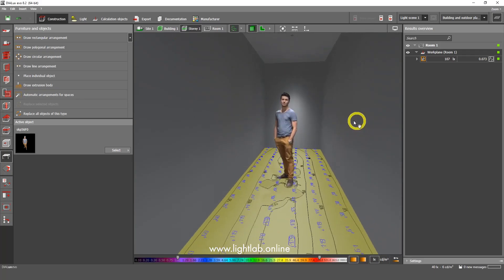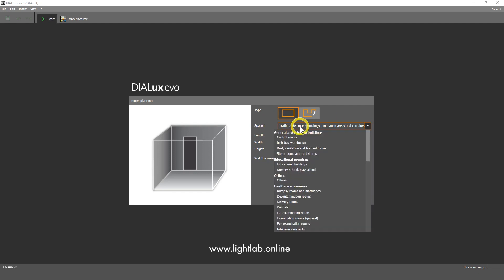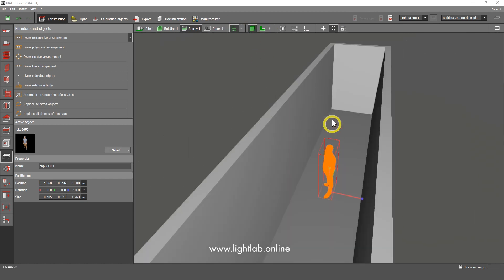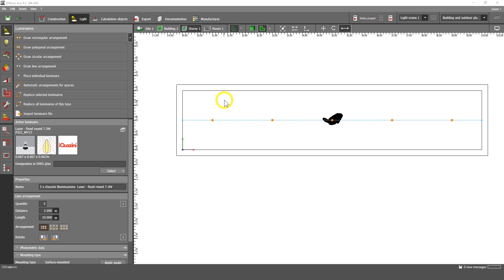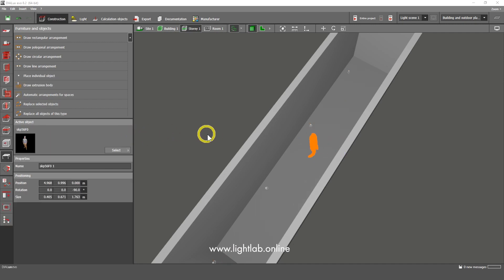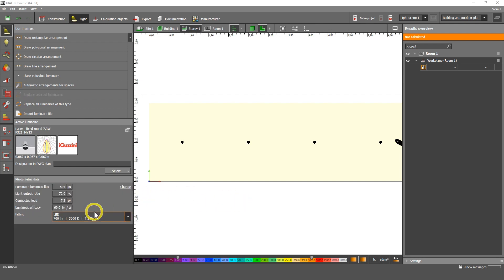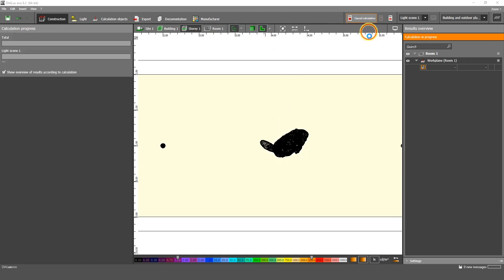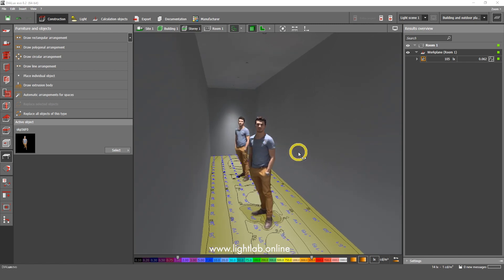DIALux EVO (ENG). How to make lighting calculation in the corridor?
To support our Online Lighting Design School and see more tutorials in English: